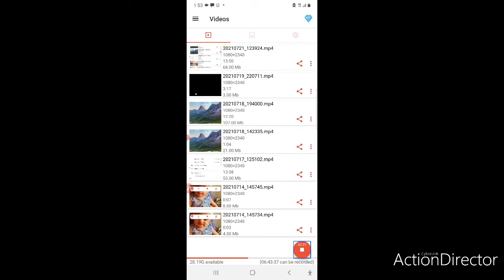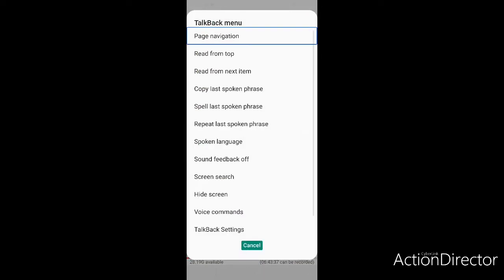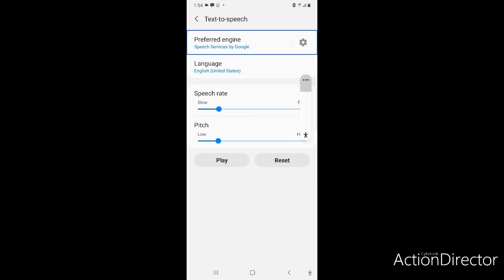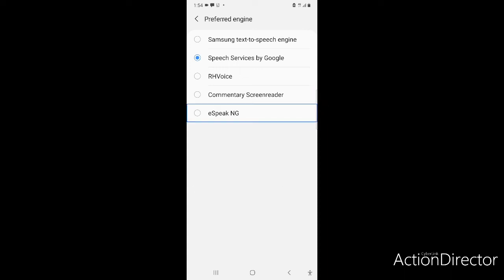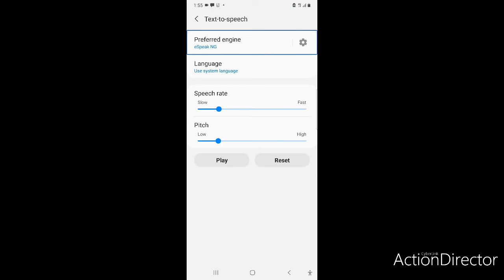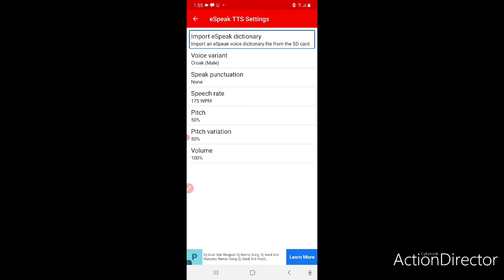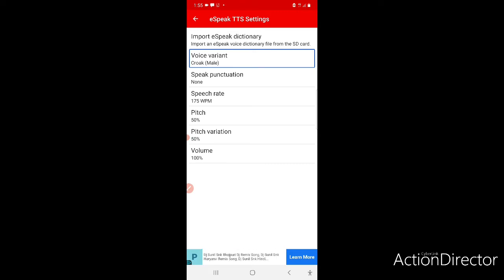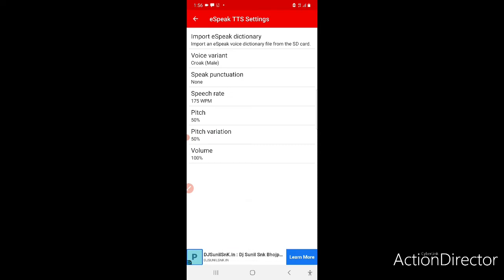how can we make our TalkBack sound like NVDA screen reader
Install